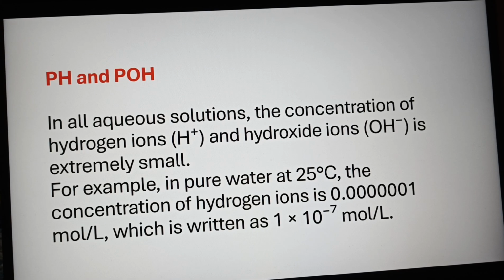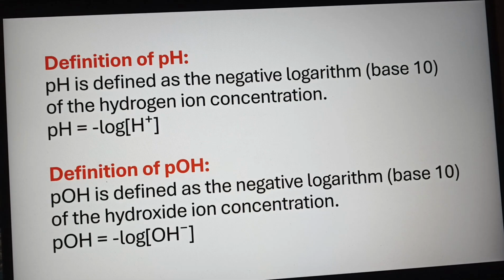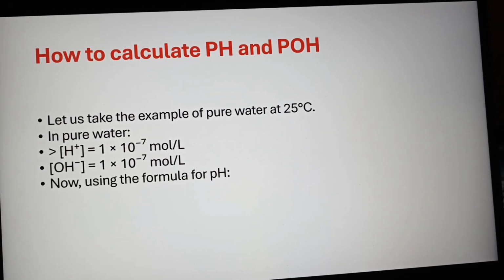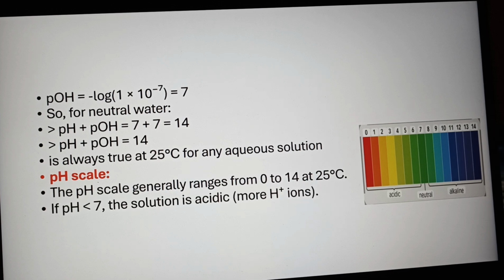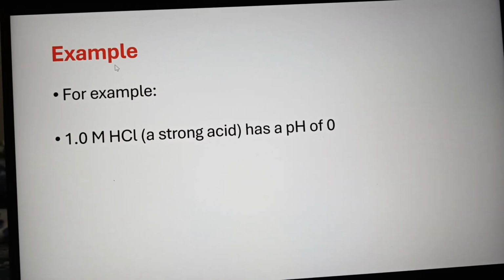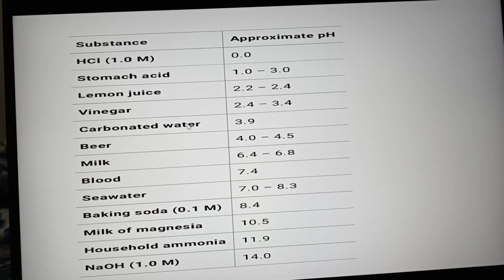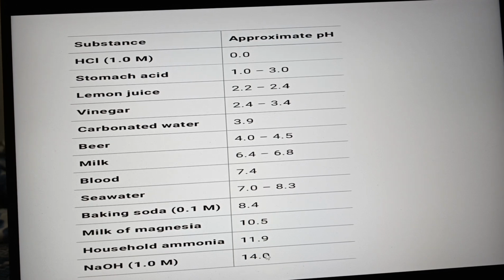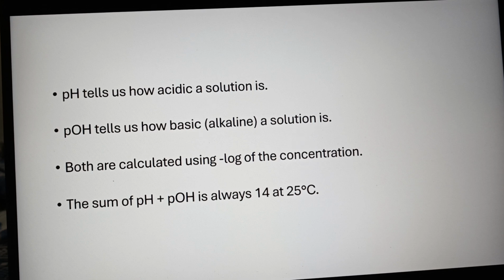PH and POH | 11 class chemistry 2025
PH and POH | 2025 Chemistry 11 class |
chemistry by MK